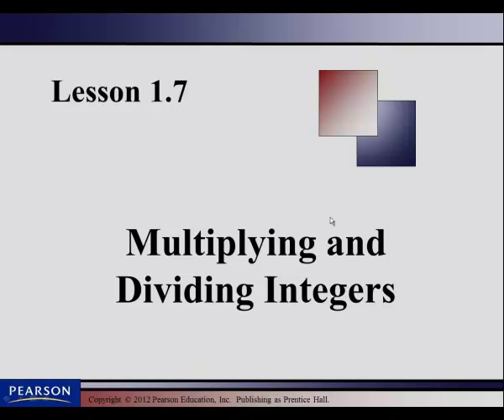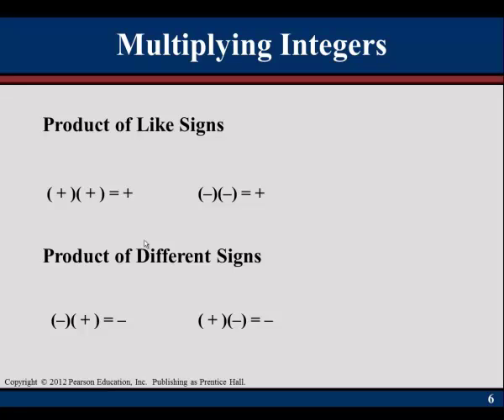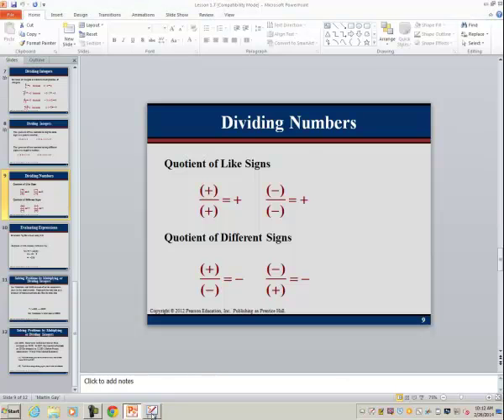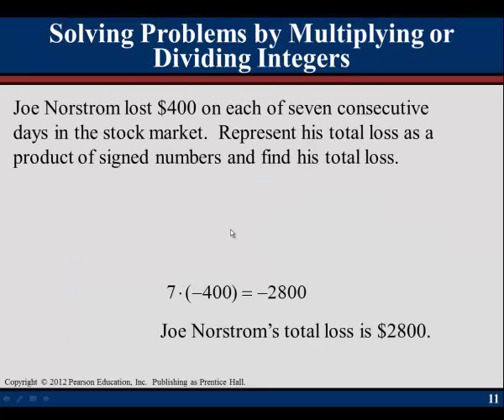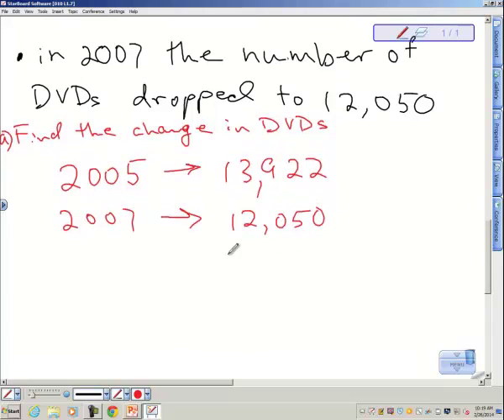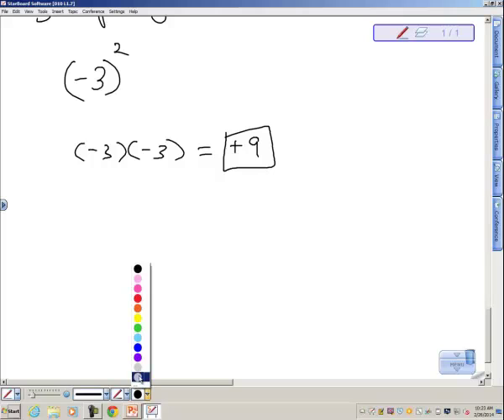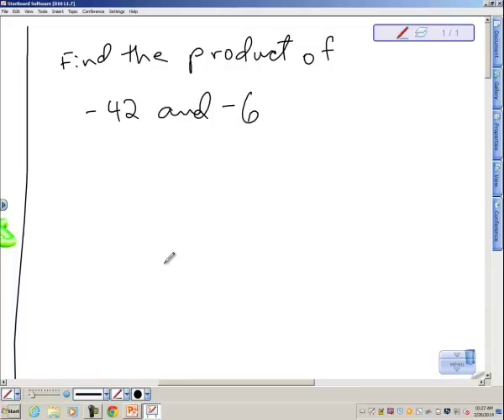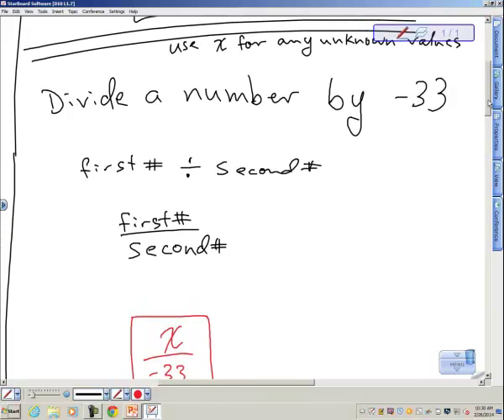010 L1.7 Multiplying & Dividing Integers